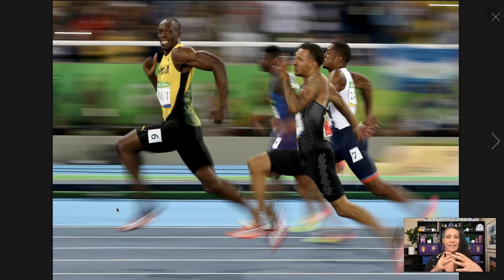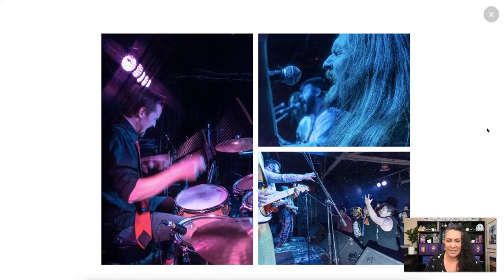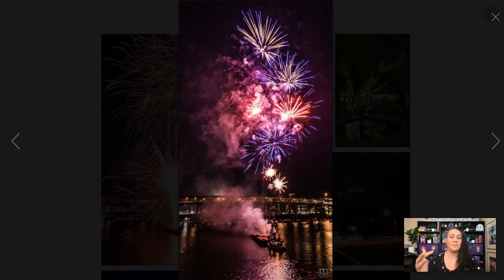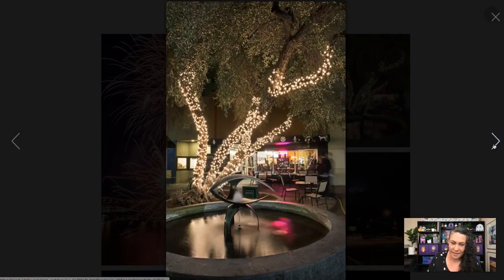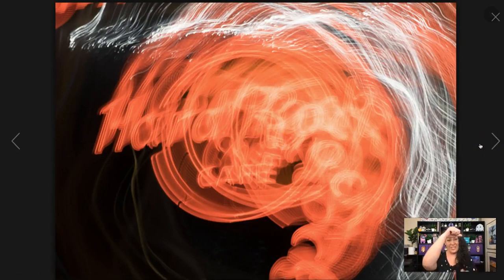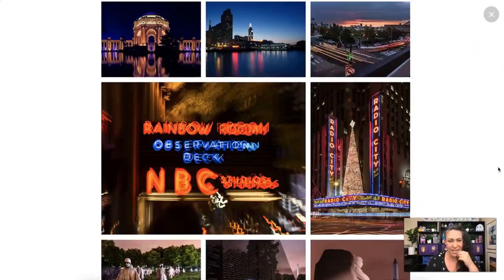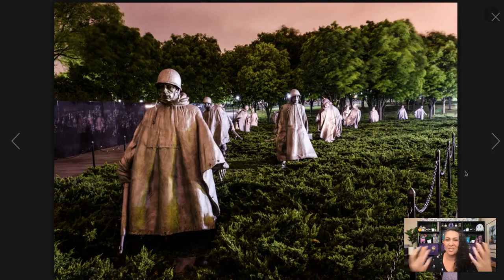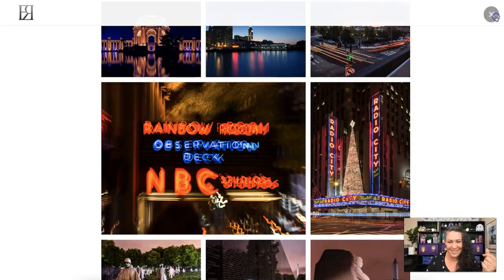07-02 The Power of Shutter Speed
I'll share some images made with different shutter speeds.